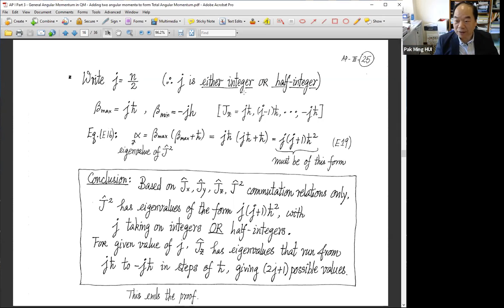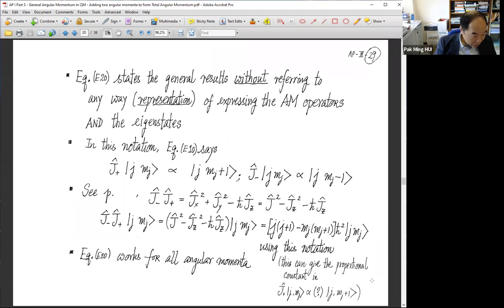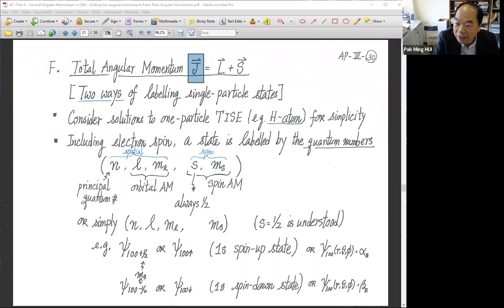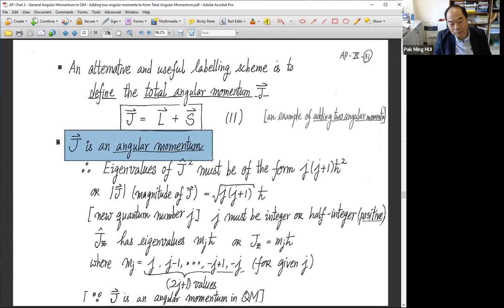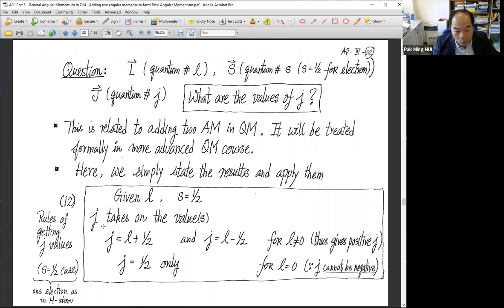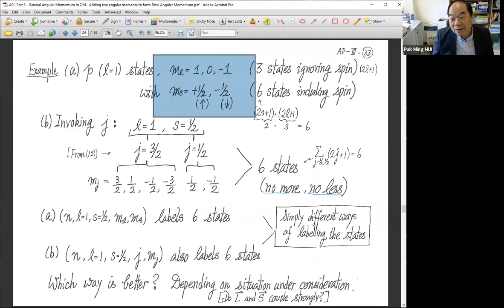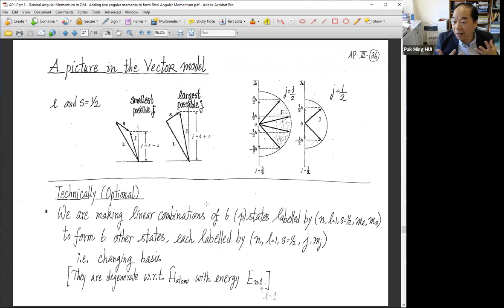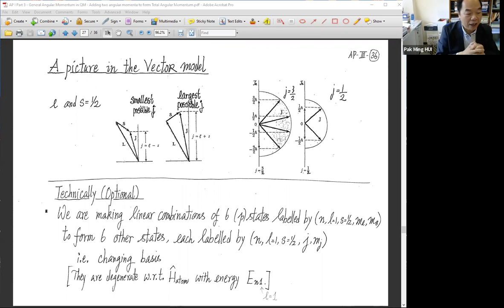GMT20210202 023629 PHYS 3022 1662x1012